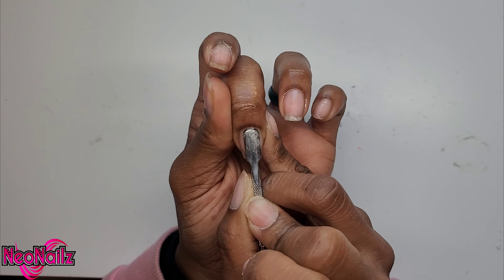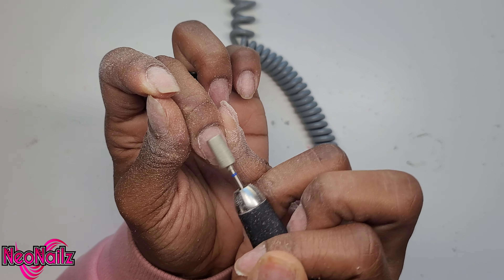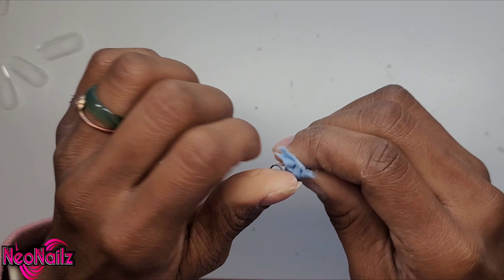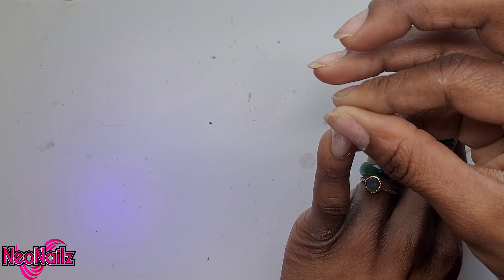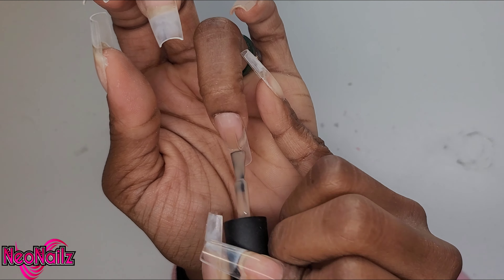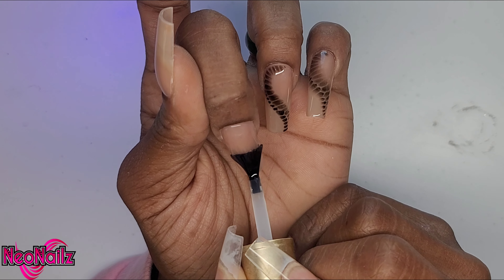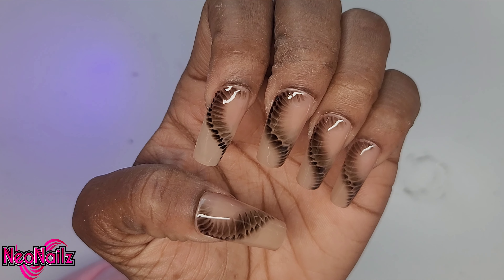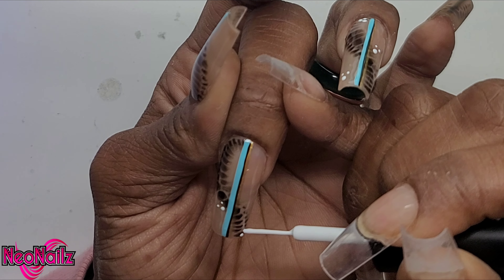Blooming Gel Gator Abstract Nails | Working on Myself | Apres Gel Tips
Matte abstract blooming gel set on Apres Medium Square gel tips.

10Pcs Cuticle Pusher
MZCMSL Russian Manicure Drill Bits
beetles Gel Polish 2 in 1 Nail Glue and Base Gel
Beetles 12 Colors Builder Nail...
RARJSM Nail Art Gel Liner...

LED Light Fixtures with Gooseneck and Clamp
7 Pcs Nail Art Liner Brushes
Carbide 5 in 1 Bit
PANA Medium Barrel Carbide Bit